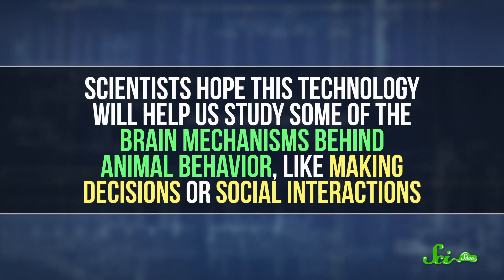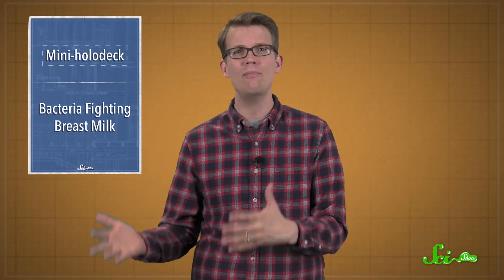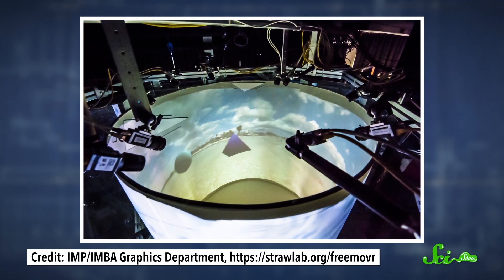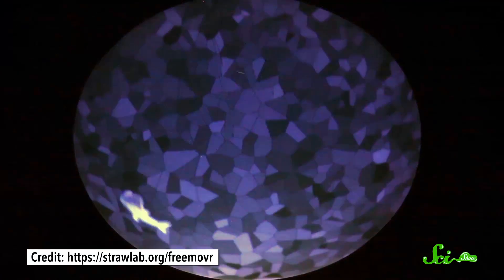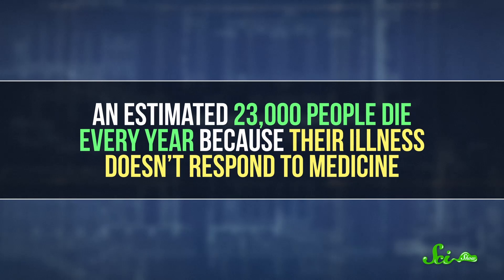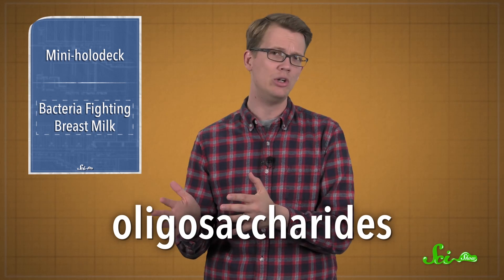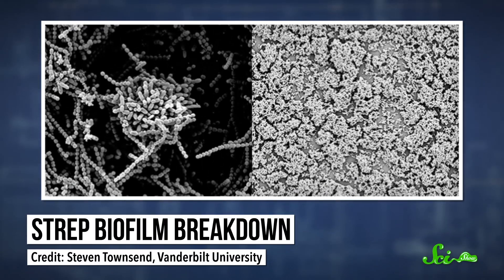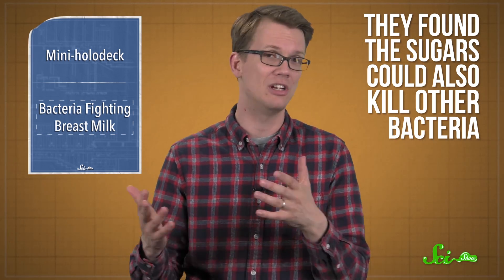We Built a 'Holodeck' for Animals!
Inspired by Star Trek, scientists are trying to learn more about animals' brains through virtual reality, and it turns out that a component of human milk helps protect babies from bacteria!